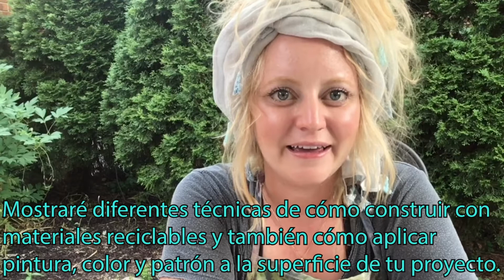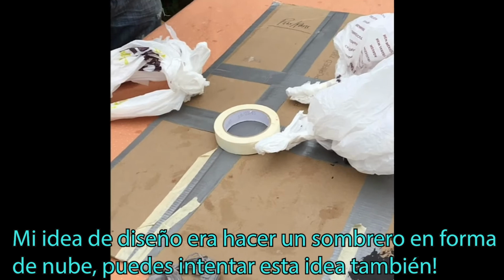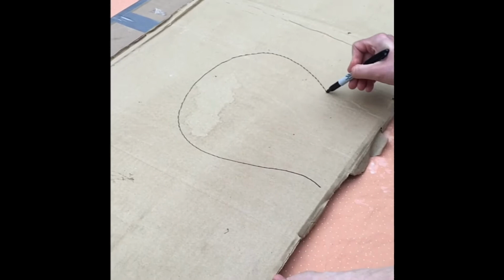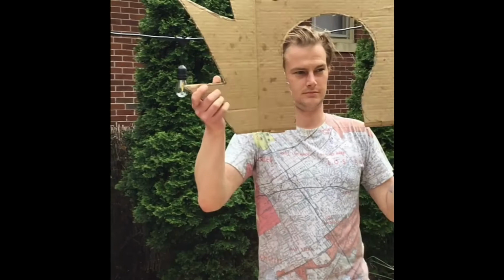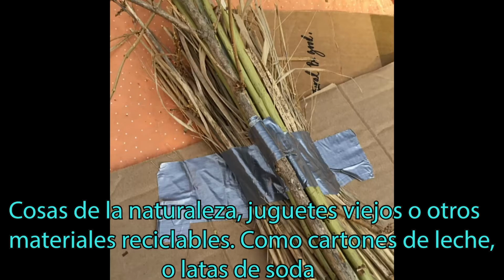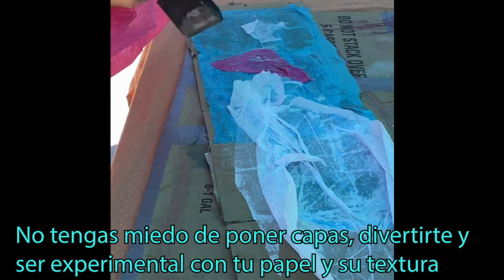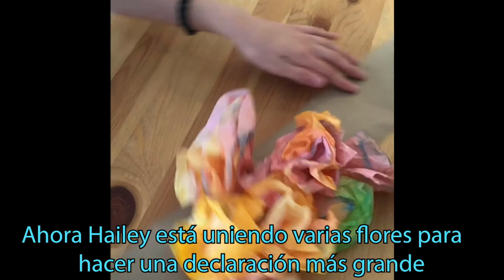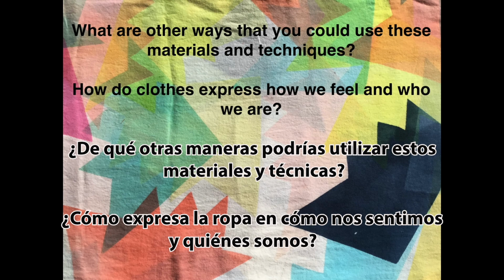Summer Art Camp 2020: Wearable Art Week Part 1!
Begin transforming all of your dyed fabric to wearable objects!

Make it unique make it fun!